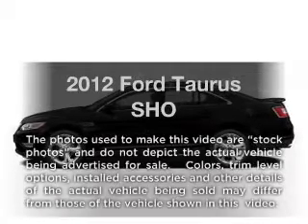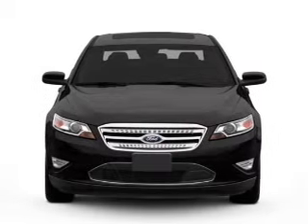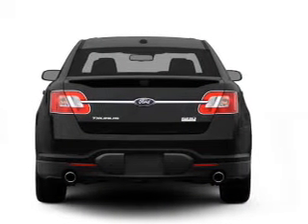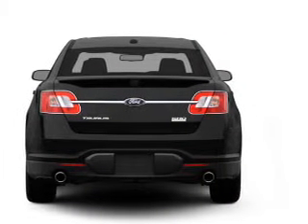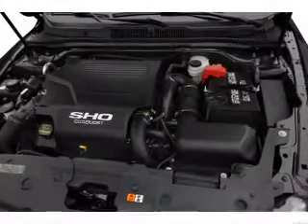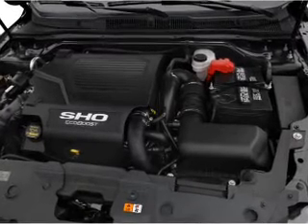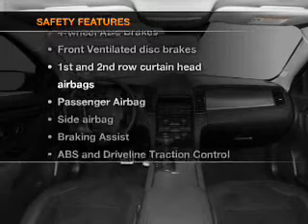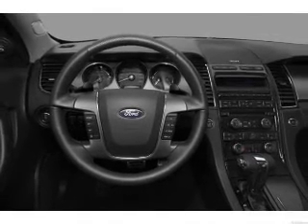2012 Ford Taurus - Riverside CA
Year: 2012
Make: Ford
Model: Taurus
Trim: SHO
Engine: 3.5 liter 6 cylinder 24 valve
Transmission: 6-Speed Automatic
Color: White Platinum Tri-Coat Metallic
Mileage: 5
Address:
5900 SYCAMORE CANYON BLVD